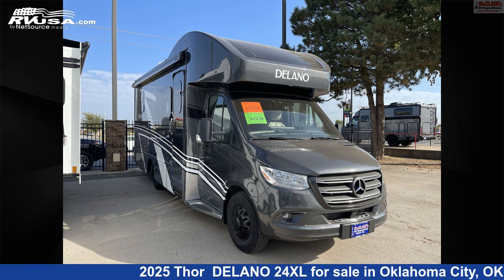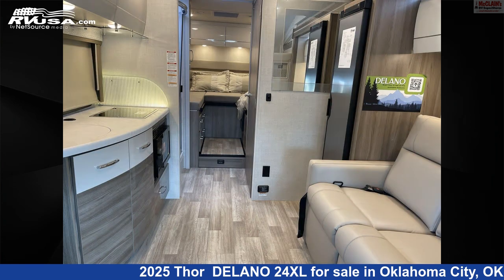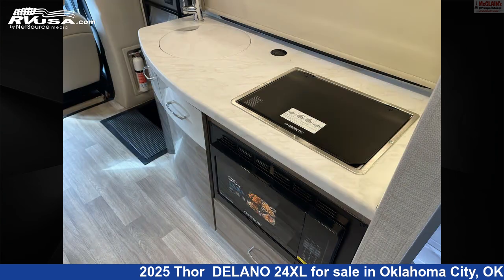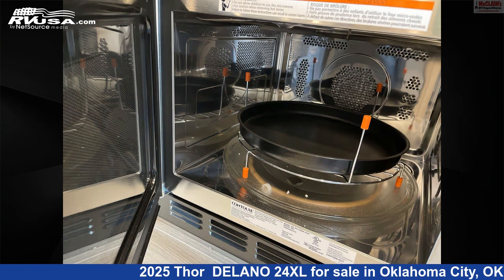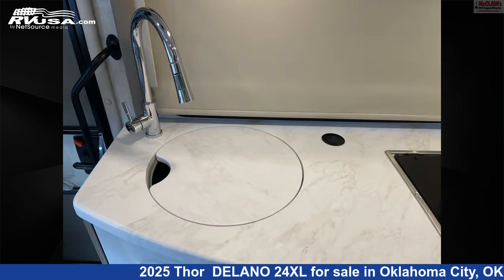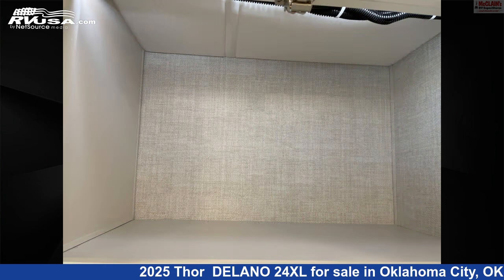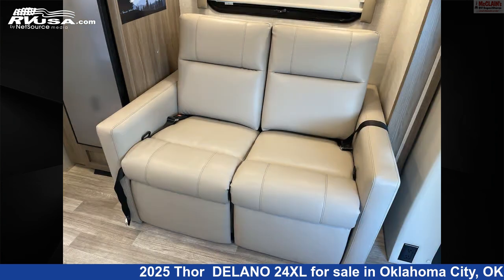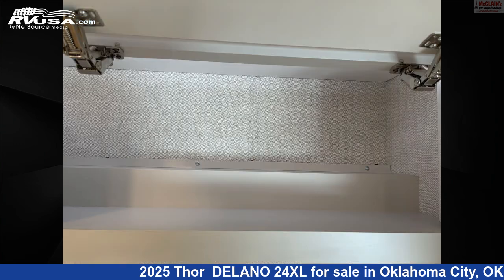Remarkable 2025 Thor DELANO 24XL Class C RV For Sale in Oklahoma City, OK | RVUSA.com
This 2025 Thor DELANO 24XL is a Class C RV. It is located in Oklahoma City, OK 73127 and is offered for sale by McClain's RV Oklahoma City. This New Thor Is 25' 8" in length and features sleeps 4, Oven, Awning, LP Detector, Air Conditioning, Smoke Detector, Water Heater, Carbon Monoxide detector, Slideout, TV, Refrigerator, and 30 gal fresh water capacity. The floorplan layout of this Class C features Front Entertainment, Front Living Area, Mid Kitchen, Rear Bedroom. This 2025 Thor DELANO 24XL is built on a Mercedes chassis and is powered by a Mercedes-Benz / I4 engine.